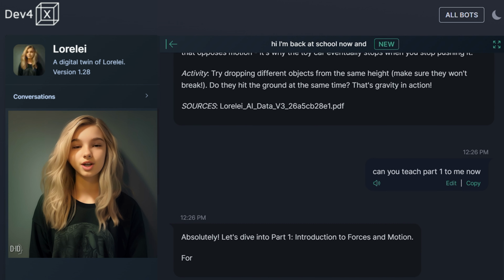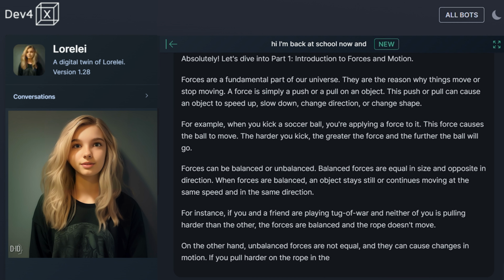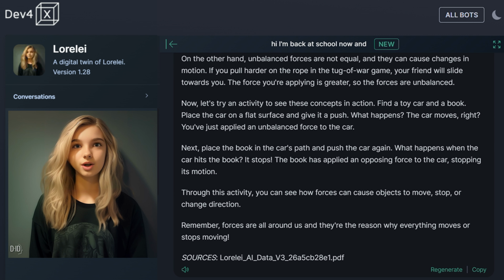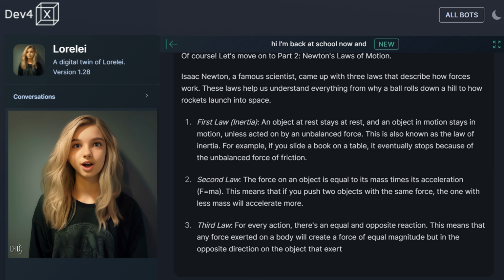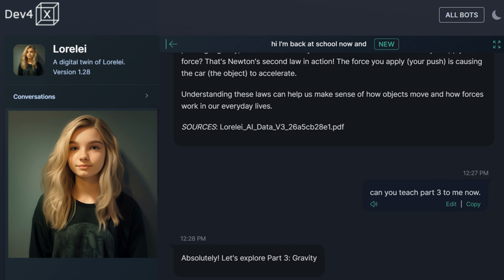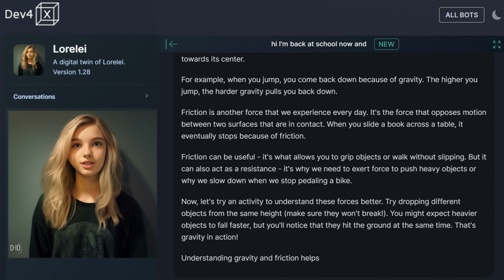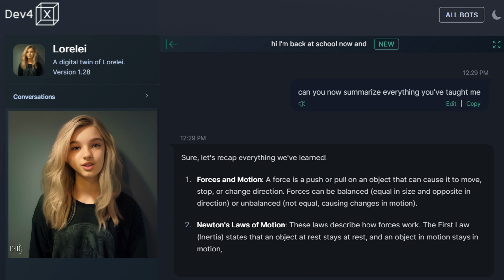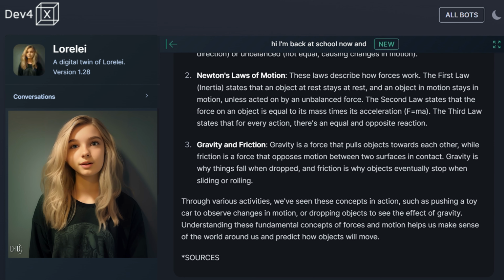My kids AI becomes her teacher!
Who needs school when you're sick? My daughter stayed on track with her class this week when she was sick, learning about forces and motion, thanks to her self-built AI tutor. Now that's what I call a power move!